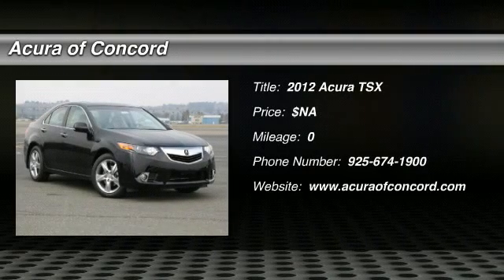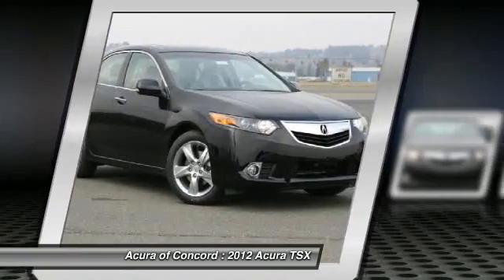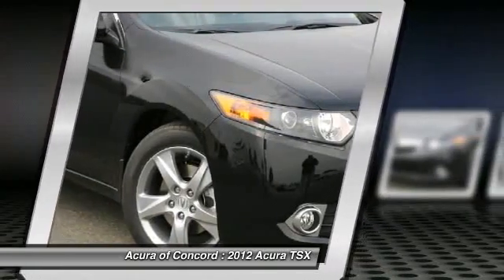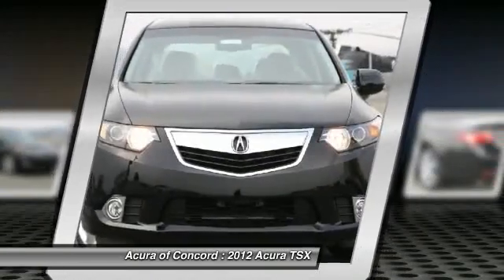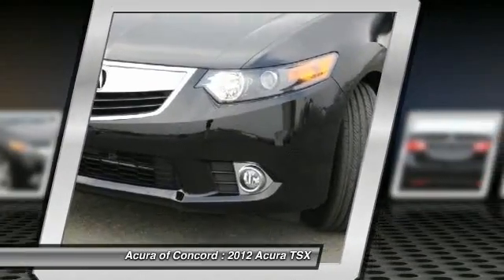2012 Acura TSX Concord CA 12960T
2012 Acura TSX  - Stock#: 12960T

You'll love this 2012 Acura TSX. This is a car you'll want to take home. With  miles, it features Automatic transmission and an exterior color of . Call and get in touch with Acura of Concord directly, and be the first to open the car door today!